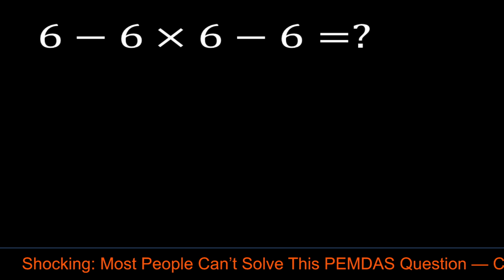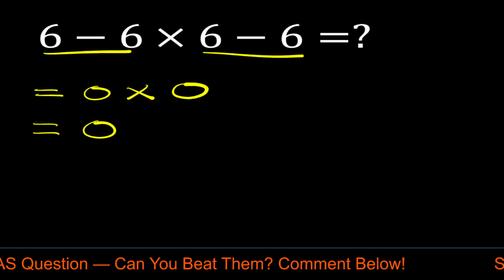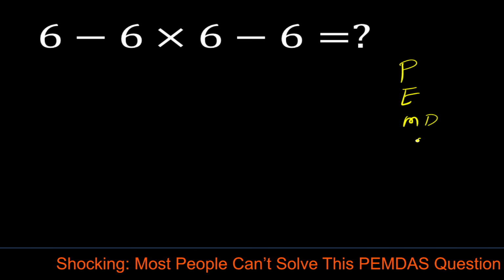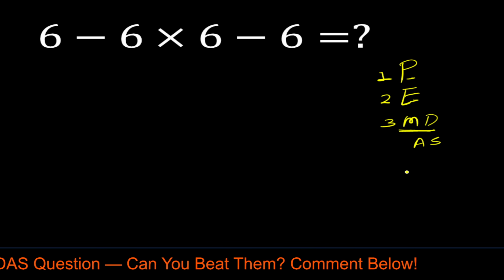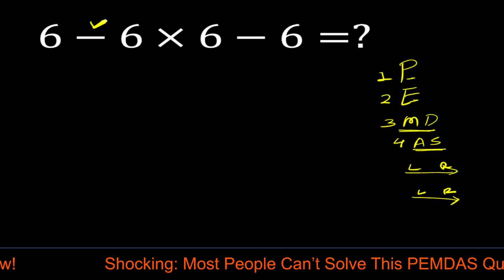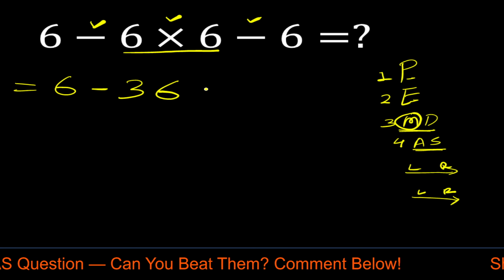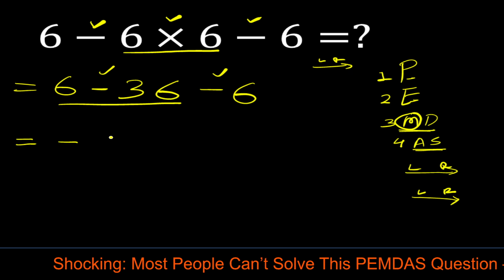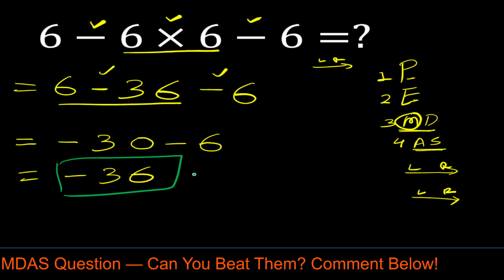This Math Trick Will Blow Your Mind!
This powerful math trick is surprisingly simple — yet it completely changes the way you approach calculations. Even highly educated audiences from countries like the United States, Canada, United Kingdom, Australia, New Zealand, Germany, Switzerland, Netherlands, Sweden, Norway, Denmark and Singapore are often surprised when they discover how this trick works.

At first glance, the problem may seem like a standard arithmetic question, but the hidden trick lies in how you interpret the steps. Missing this one key idea can completely change your final answer.

This video is designed for viewers who enjoy:
• Smart calculation shortcuts
• Brain-boosting math tricks
• Fast problem-solving techniques
• High-level logical thinking challenges

🎯 What you’ll learn in this video:
✔ A clever math trick used by fast problem solvers
✔ How to avoid common calculation mistakes
✔ A faster way to approach tricky expressions
✔ Why most people overcomplicate simple math

🧠 Challenge Yourself:
Try solving the problem before the trick is revealed.
Then watch till the end and see how quickly the answer can be found using the correct method.

These kinds of math tricks are extremely popular among advanced audiences because they combine speed, logic, and simplicity, making them perfect for short-form educational content that goes viral globally.

If you enjoy smart thinking and quick problem-solving, this challenge is for you.